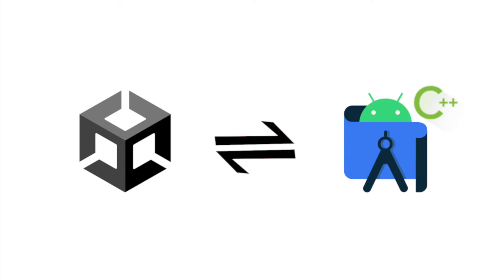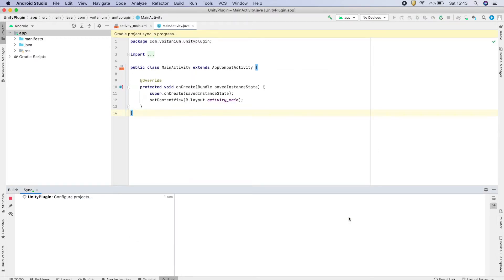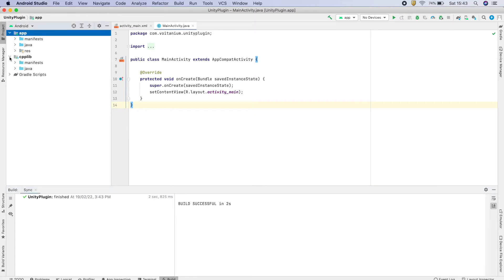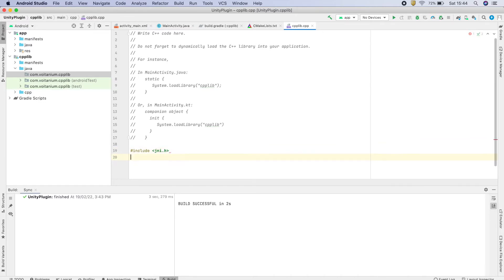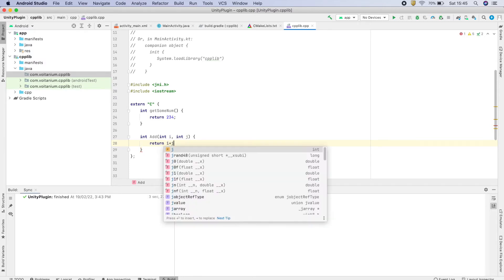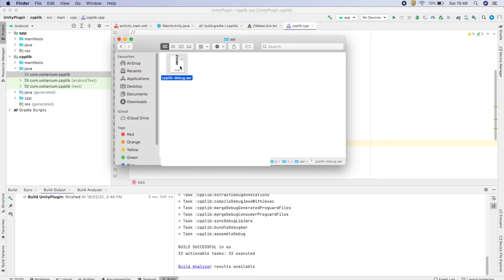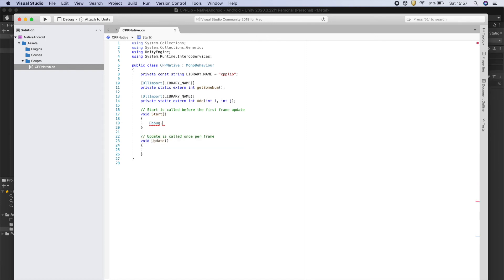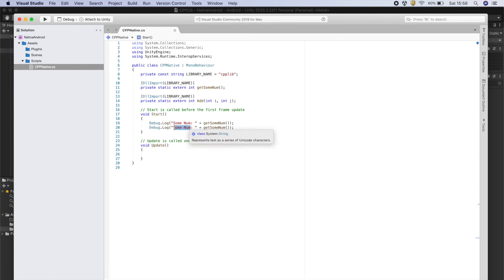Creating a C++ Android Plugin for Unity with Android Studio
Creating a C++ library and call the native code written in C++ from C# Unity script.